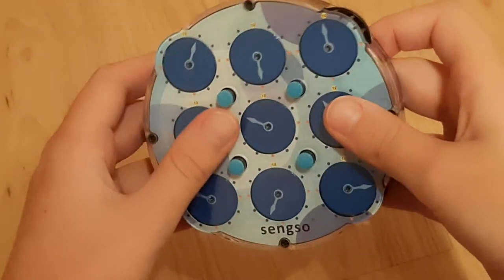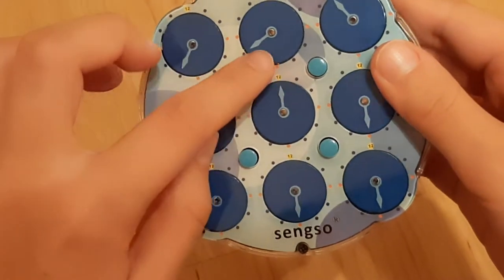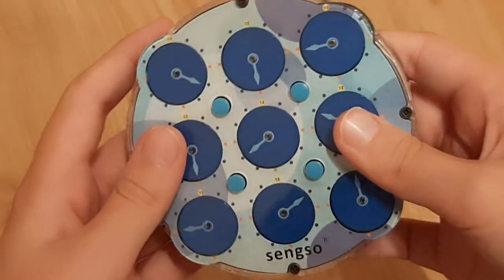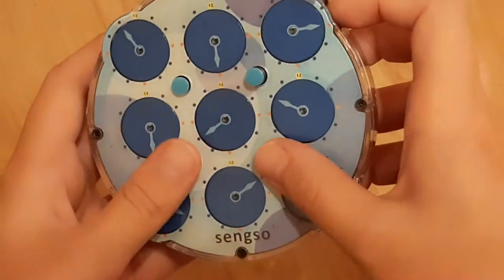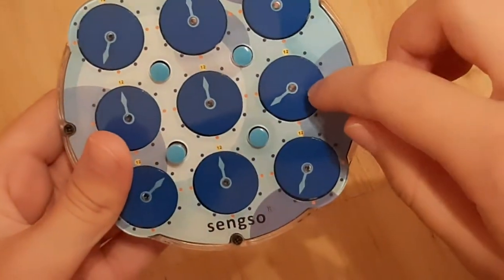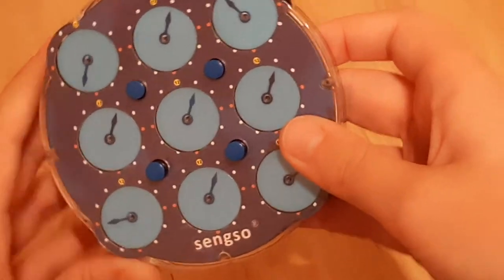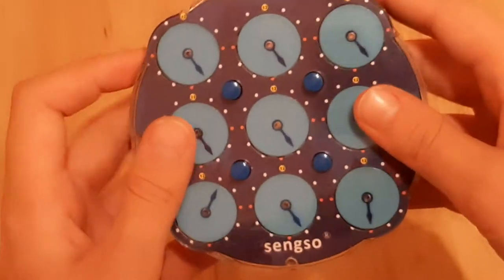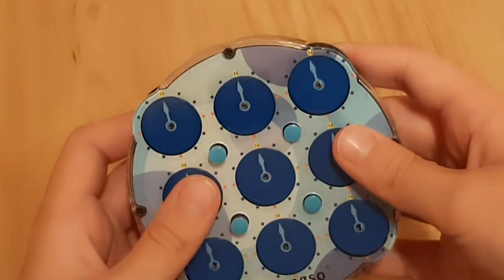How to Solve the Rubik's Clock (Tutorial)